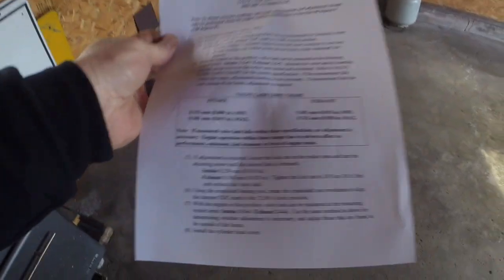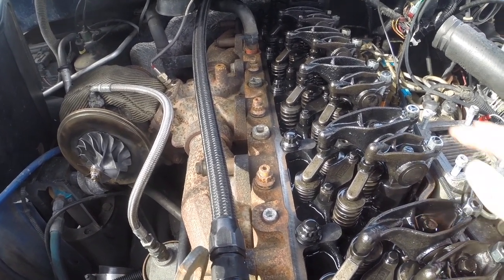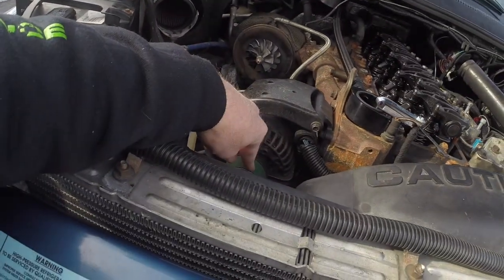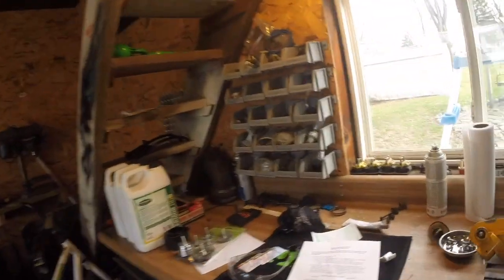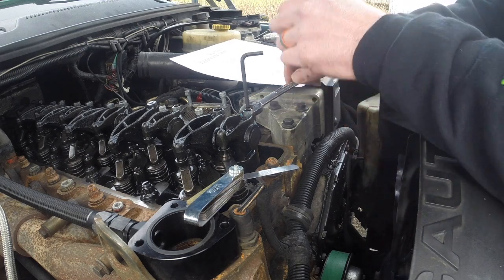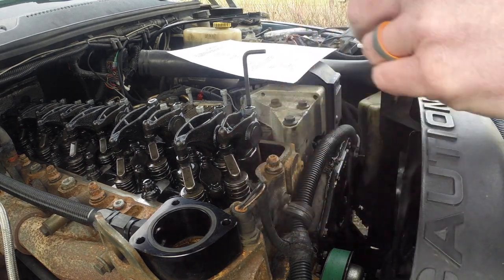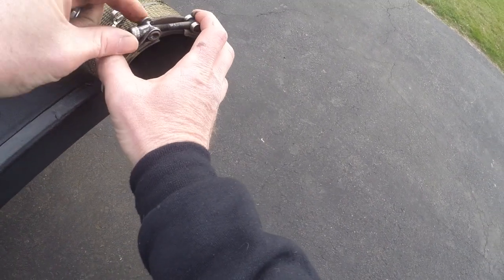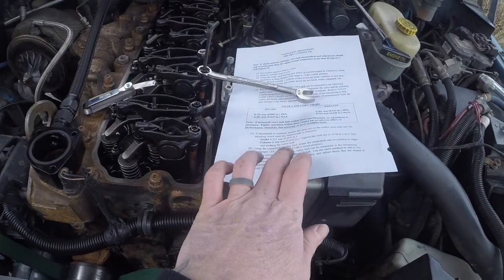Cummins Valve Ajustment Valve Lash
Send stuff to this address:
2344 Shawnee RD
PMB #118